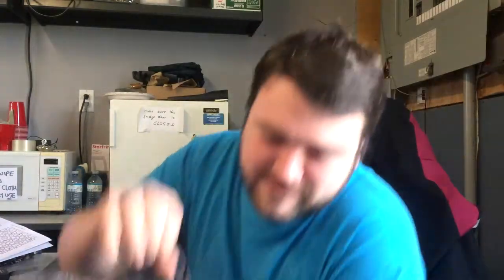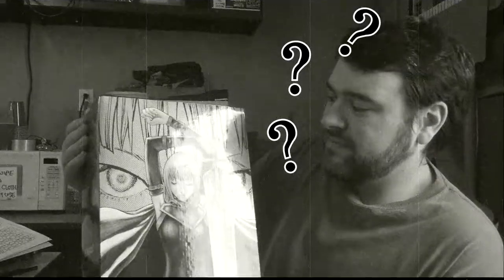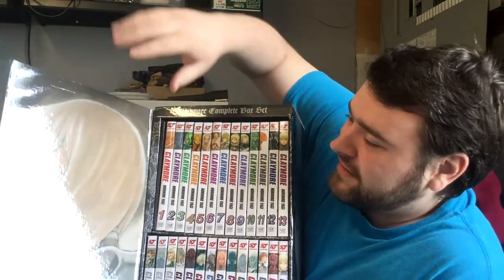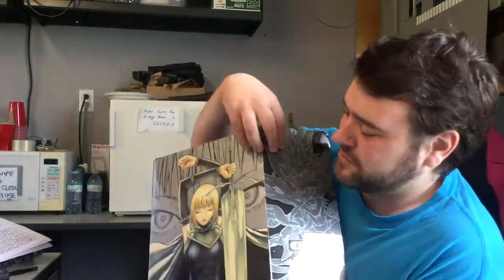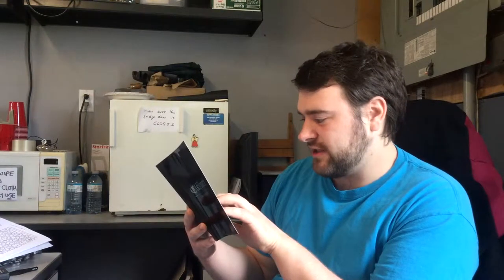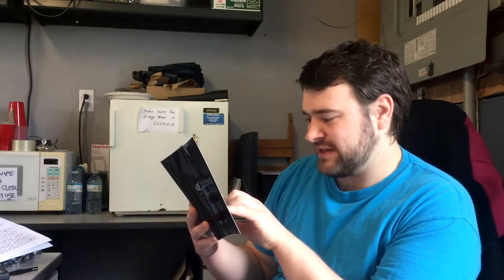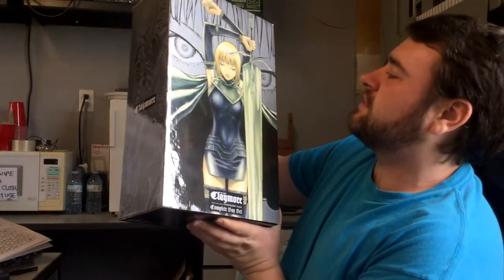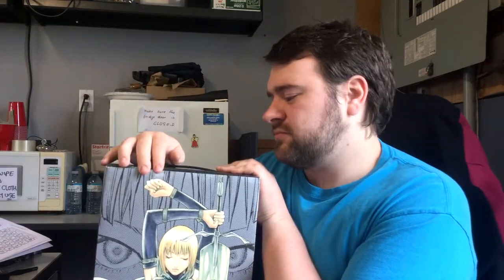Claymore Complete Box Set Review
It's big. It's shiny. It's a box full of manga.